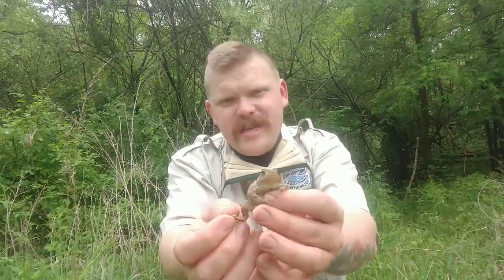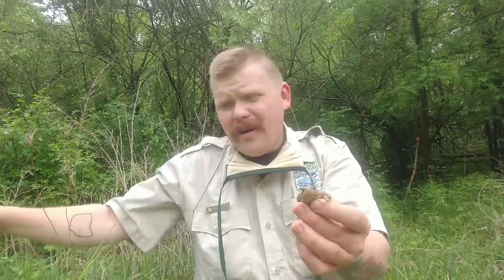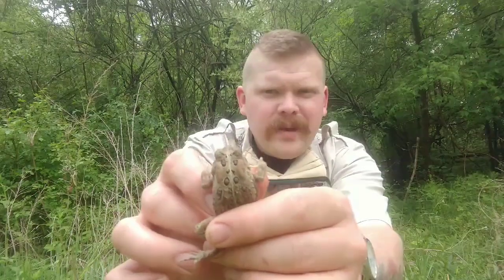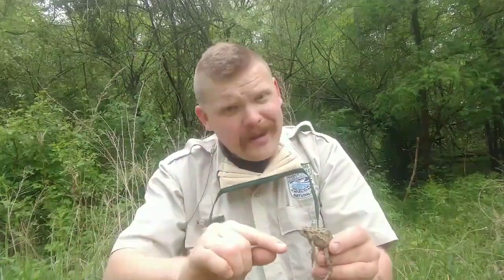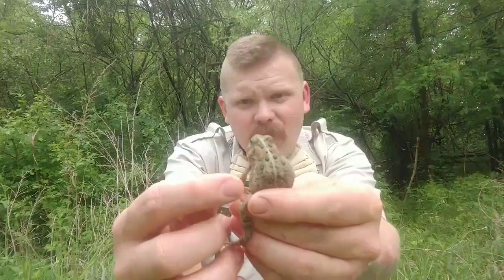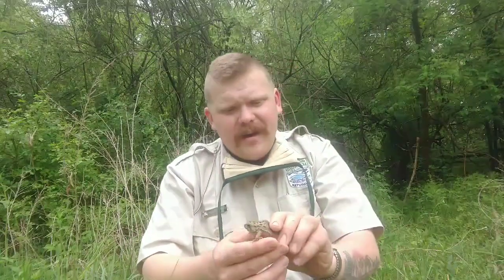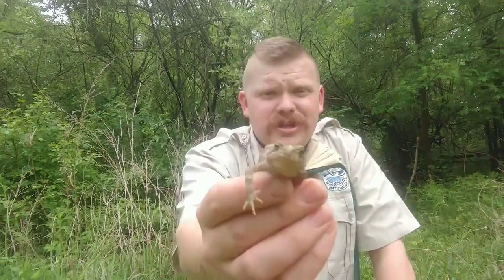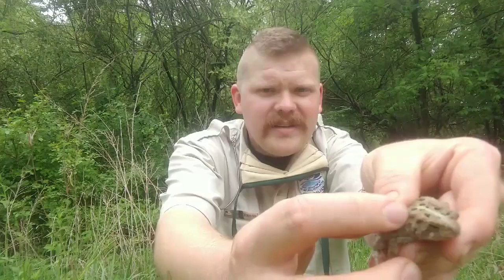Toads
Naturalist John from Salt Fork State Park explains just what makes a toad a toad in this video.